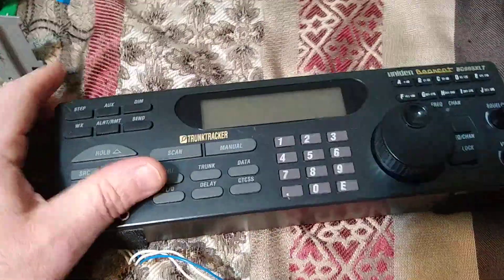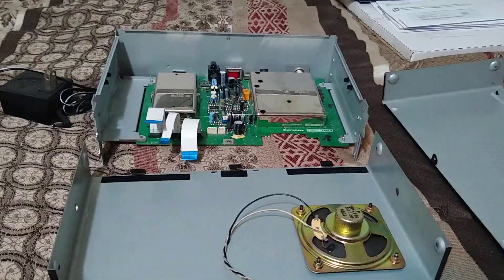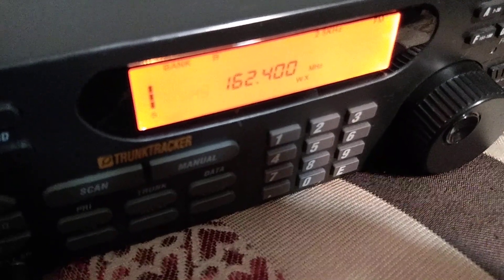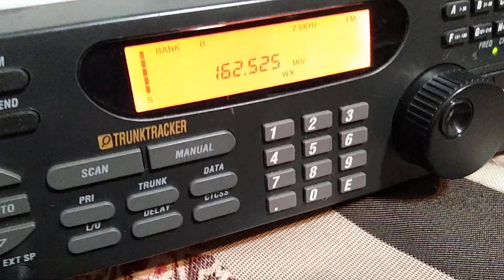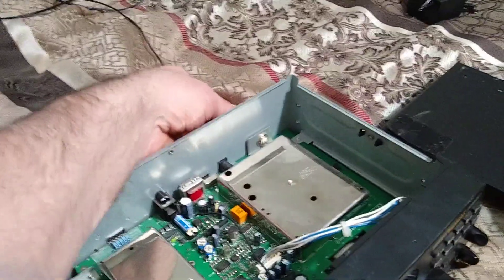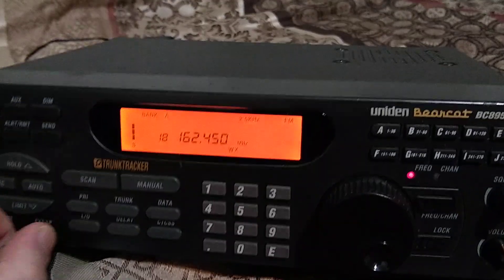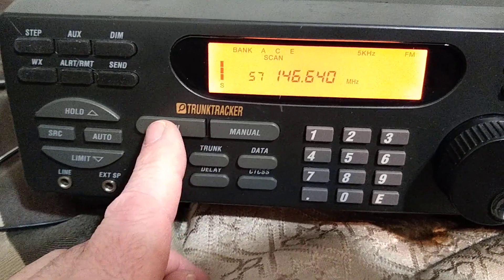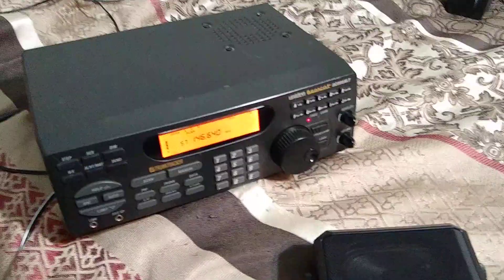Uniden scanner repair complete part 2